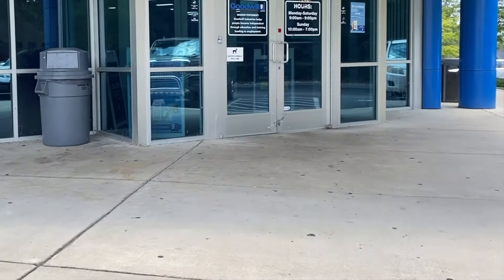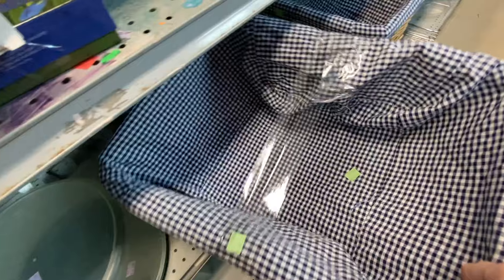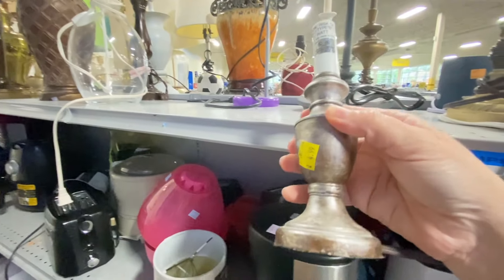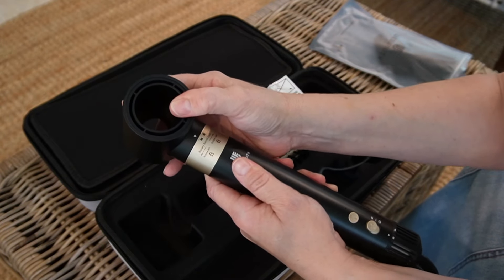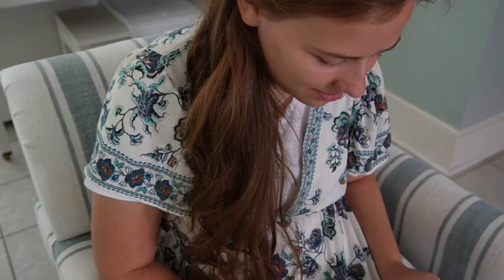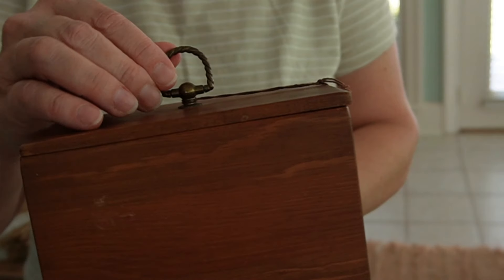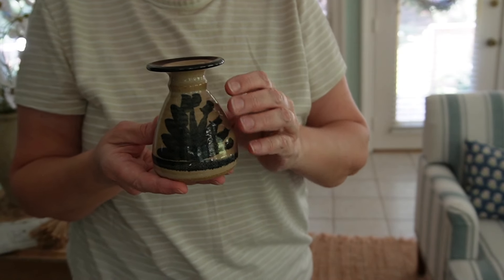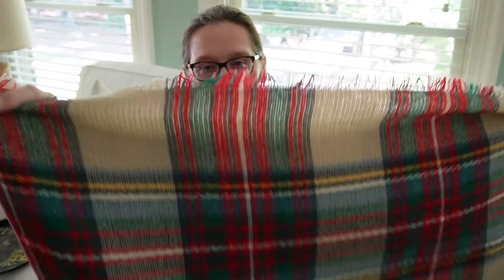Shop With Me At The Thrift Store And Haul~Come Thrift With Me For Home Decor~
In today's video I am taking you along to shop with me at the thrift store and I am sharing my home decor thrifting haul. I love to shop at the thrift store for beautiful home decor on a budget.

You can save 10% on the Webeauty Hype-Air 5 in 1 by using my and using the code ANGIE

Aakash Gandhi~
The Beauty Of Love
Sea Of Memory

 / ourcontentedhome

 / ourcontente.  .

 / ourcontentedhome

Follow my Like To Know It to find out about sales when I post them~https

Shop Our Sunroom

Striped Chairs~

VIntage Recipe Box Like Mine~

Other Vintage Recipe Box Options~

00:00 Introduction
00:34 Let's Go Thrifting
04:03 Webeauty Hair Styling Tool Review
06:58 What I Brought Home